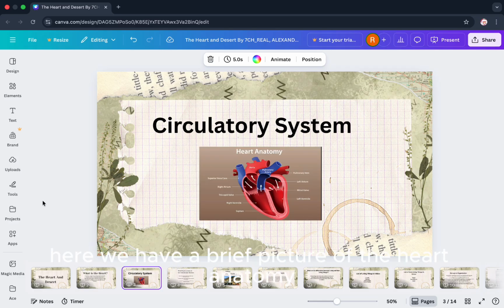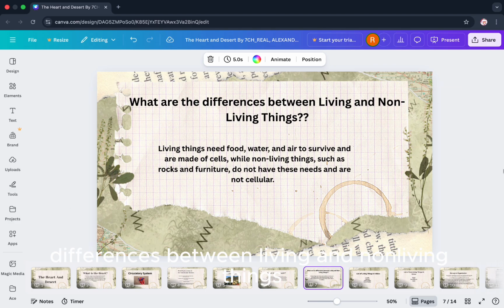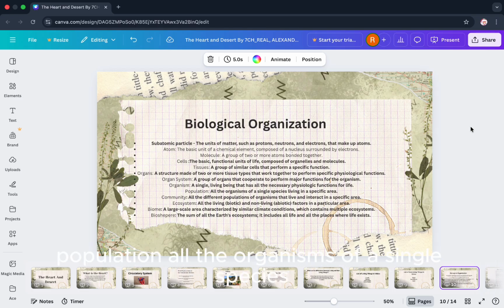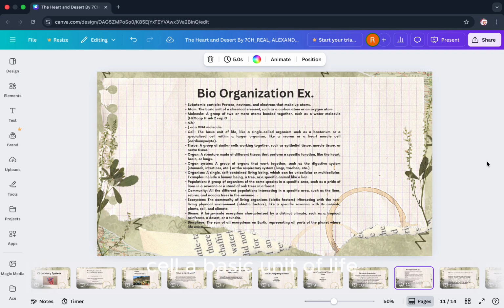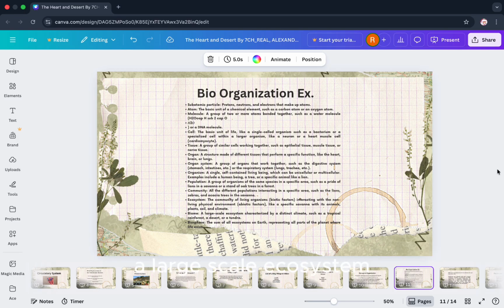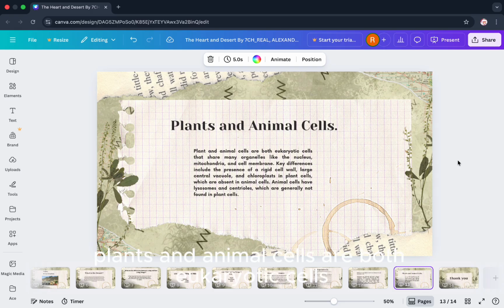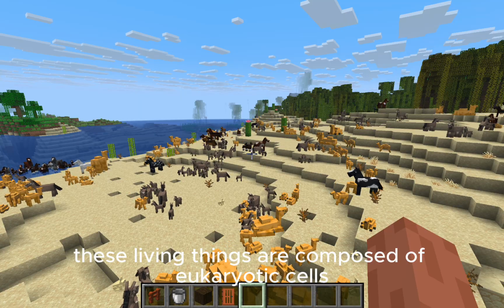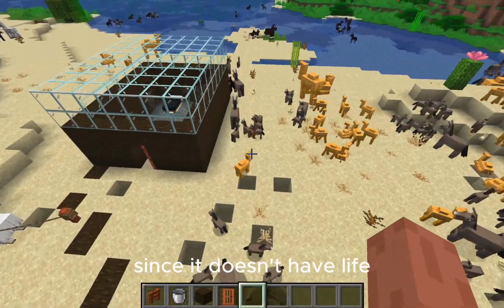7SCH1_REAL, ALEXANDRO, JOAQUIN